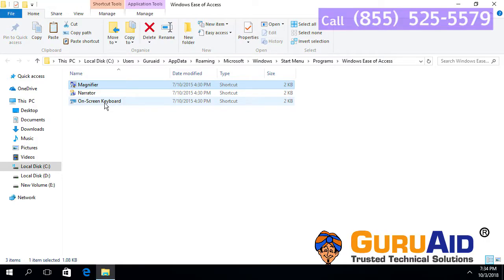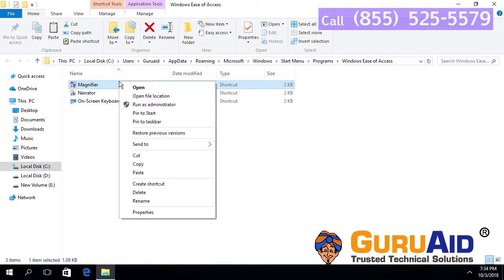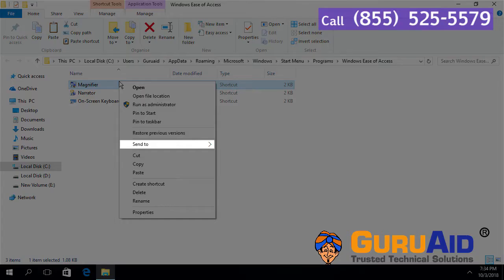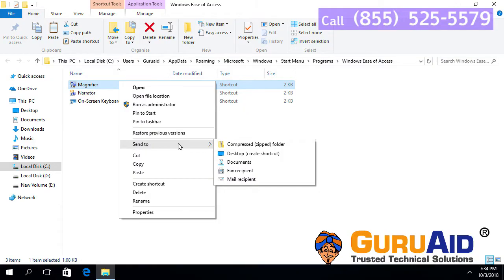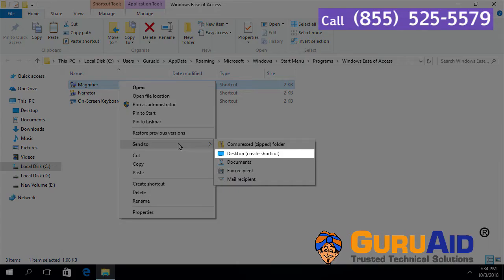How to Add Desktop Shortcut of Magnifier on Windows® 10 - GuruAid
Watch GuruAid’s latest video on How to Add Desktop Shortcut of Magnifier on Windows 10. Magnifier is the native tool in Windows system that is used for zooming in on the screen, which will let you have a clearer look at images, texts, etc. Many of us would like to turn on the Magnifier by creating a separate window if they want to clearly see the contents displayed in Windows 10. Unfortunately, I heard that quite a lot of Windows users don’t know how to turn off Magnifier on Windows 10 after the use. There are multiple of simple ways to help you disable the unwanted Windows Magnifier feature. For quick access you can add Desktop Shortcut of Magnifier on Windows 10.